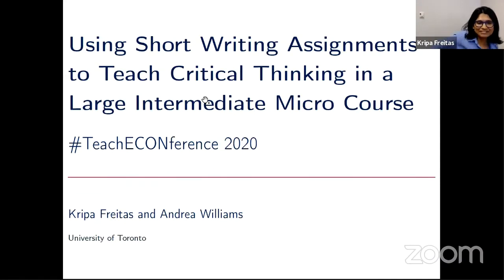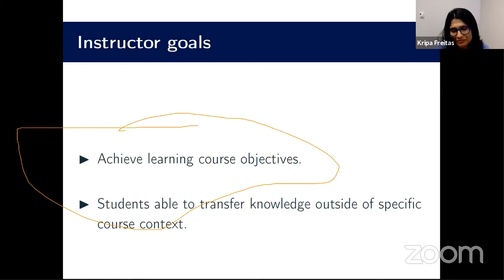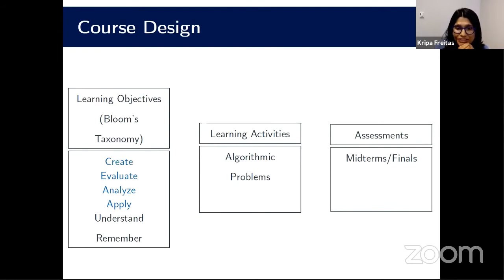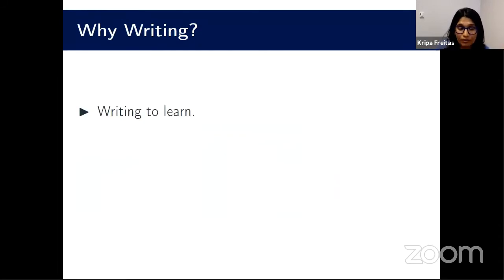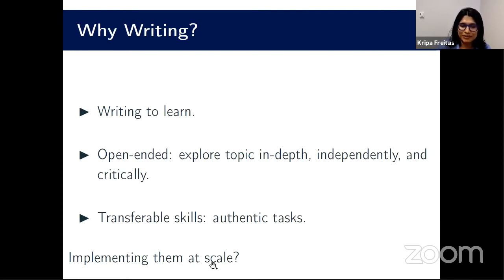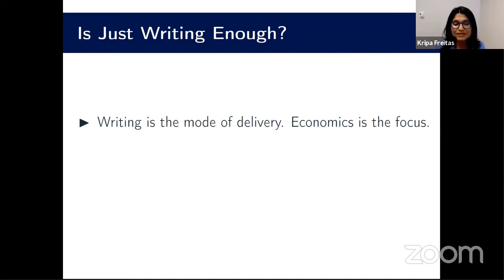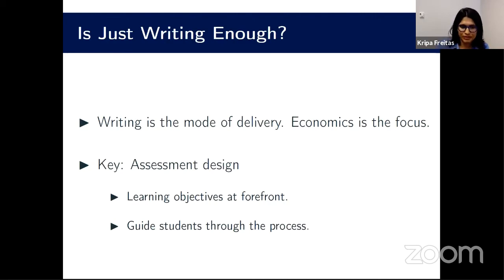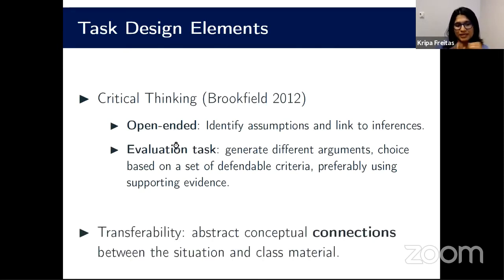Kripa Freitas (University of Toronto)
Presentation title:  Using Short Writing Assignments to Teach Critical Thinking in a Large Intermediate Microeconomics Course

Co-author: Andrea Williams (University of Toronto)